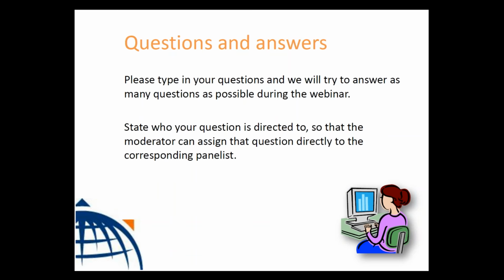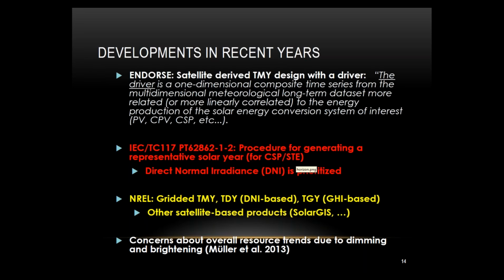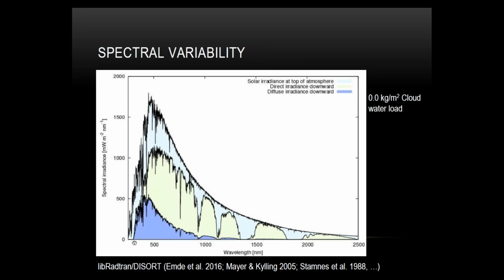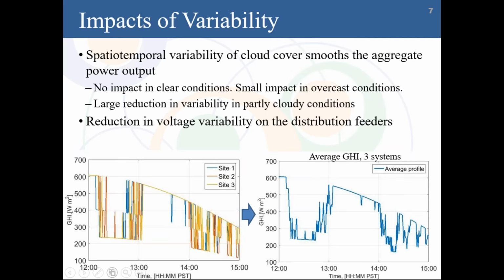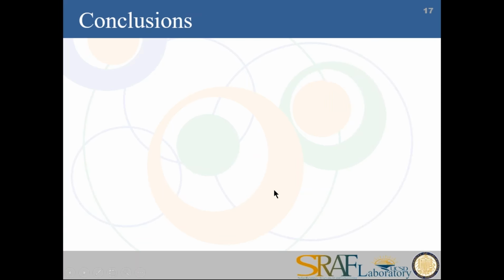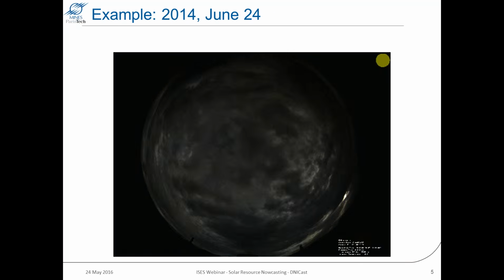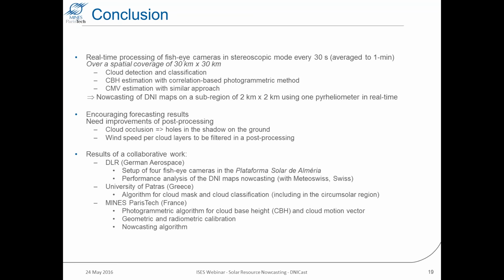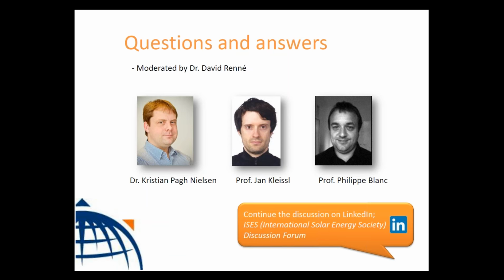Webinar: Solar Resource Nowcasting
This webinar features several solar resource assessment experts who talk about the concept of near-real time solar forecasting, or “nowcasting”.  This includes the concept of using ground-based or satellite-based observational systems and modeling approaches to provide forecasts of solar resource variability over a time horizon of 0-6 hours. The webinar is moderated by Dr. David Renné, President of the International Solar Energy Society (ISES).

Expert panelist speakers are: Prof. Jan Kleissl, Dr. Kristian Pagh Nielsen, Prof. Philippe Blanc